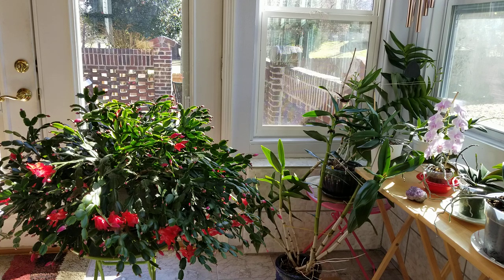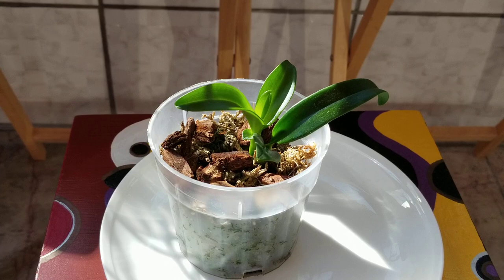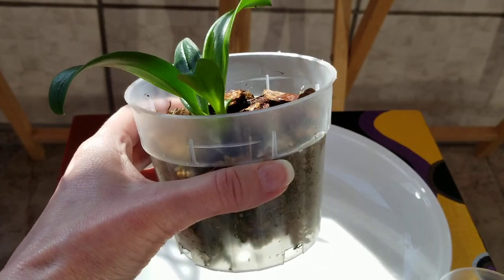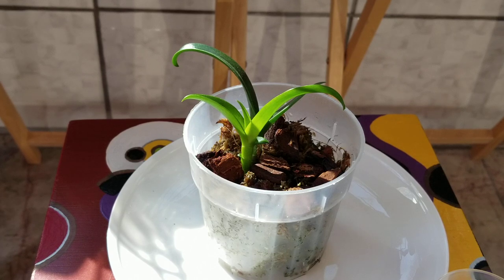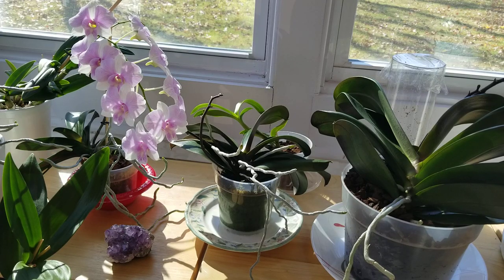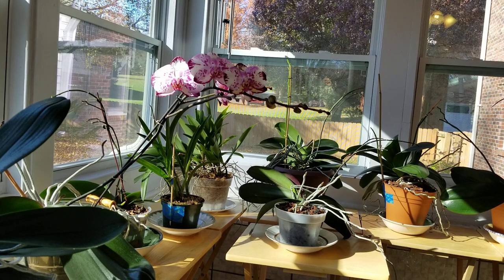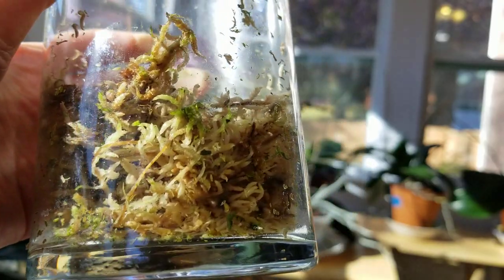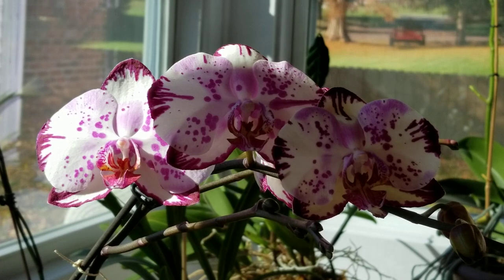Watch Me Water an Orchid in Moss. How to Water, Fertilize & Maintain Moss.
This video includes lots of experience that I've had with growing orchids in moss.  This is a favorite growing medium for me...I've grown orchids in moss for 20 years!  I show you how I water an orchid in moss, how often I fertilize and how much fertilizer I use, and how easily it sprouts in my area.
I hope this sets you up for success!  Happy growing and be blessed,
Amy